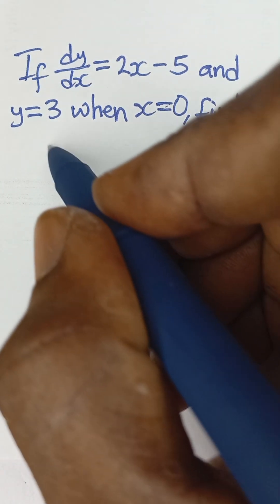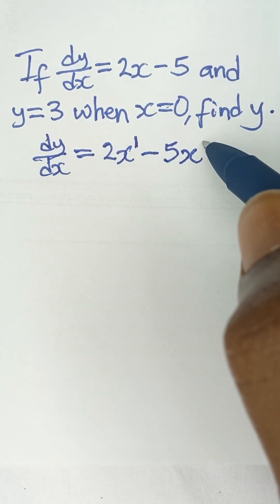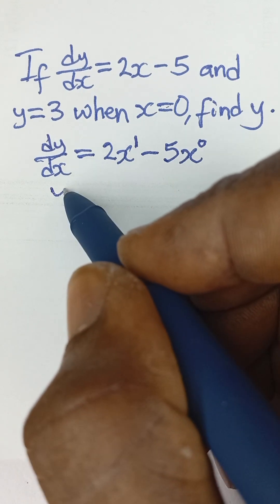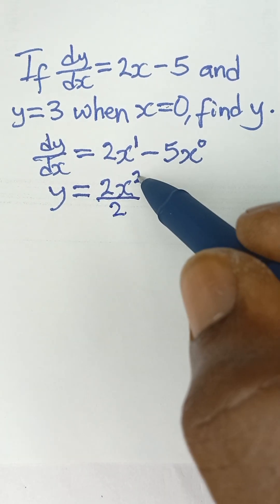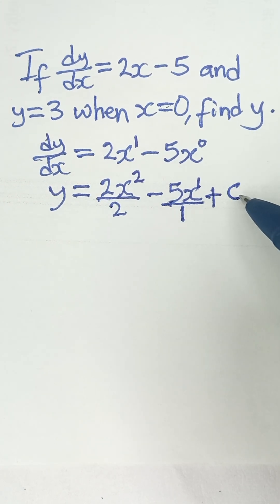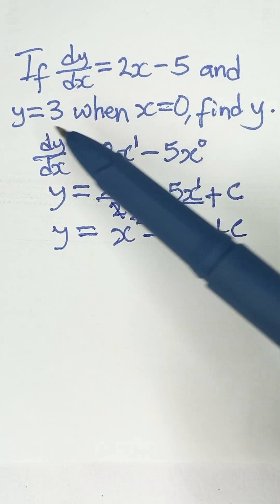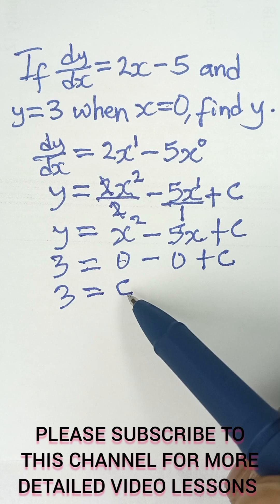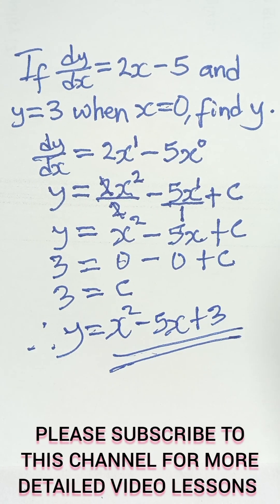How to Find y When Given dy/dx || Integral Calculus Simplified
Unlock the quick method for finding y from dy/dx in this fast and clear math tutorial! Learn how to integrate a derivative to get the original function, understand constants of integration, and master the key steps needed for calculus exams. Perfect for WAEC, JAMB, GCSE, SAT, and all high-school calculus learners who want to improve fast.